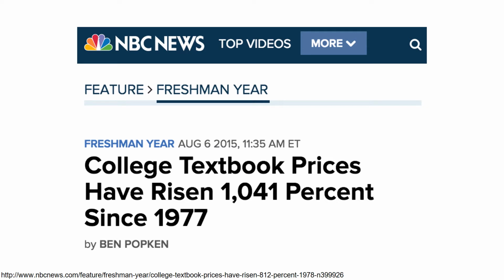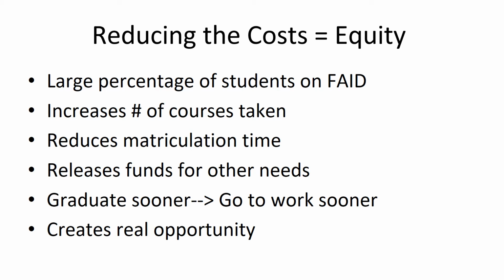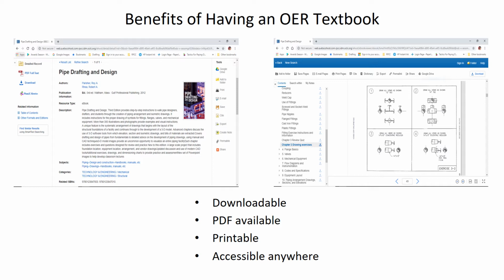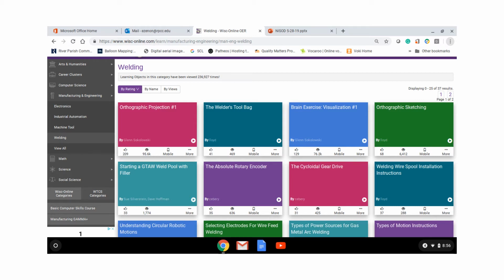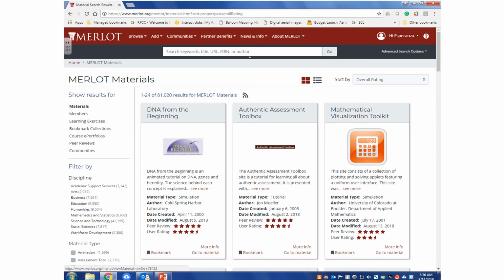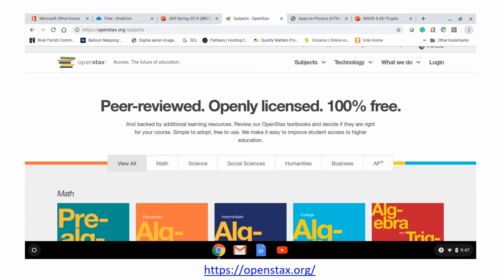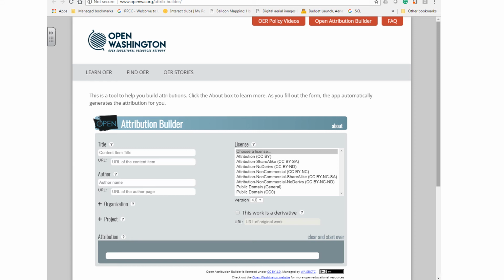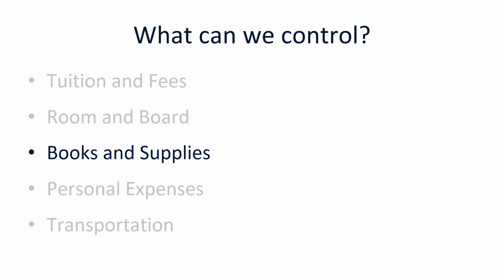HITEC 2020 webinar recording (E. Zenon)